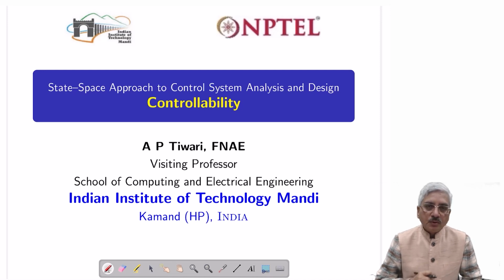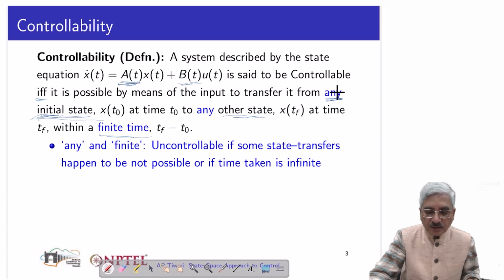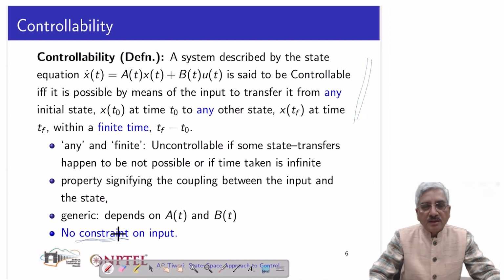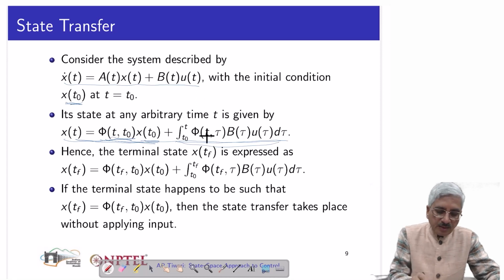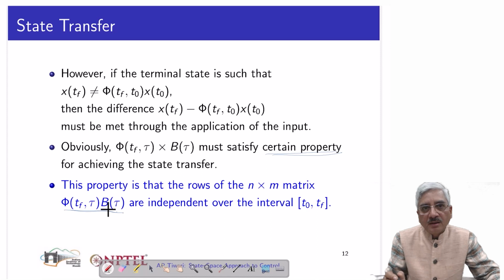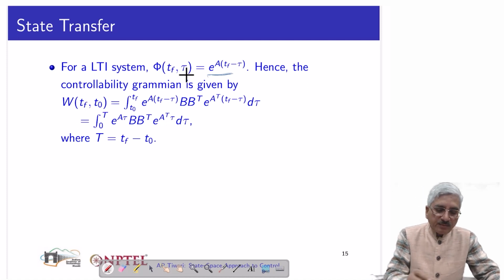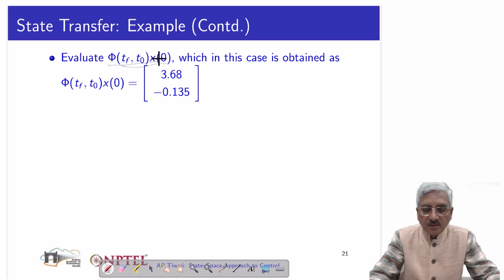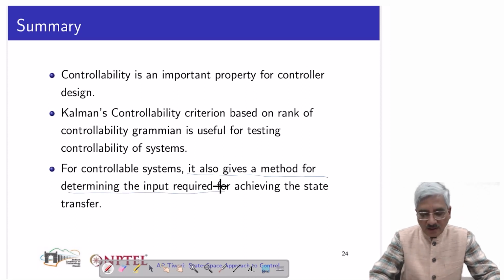Controllability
Kalman's Contollability Criterion